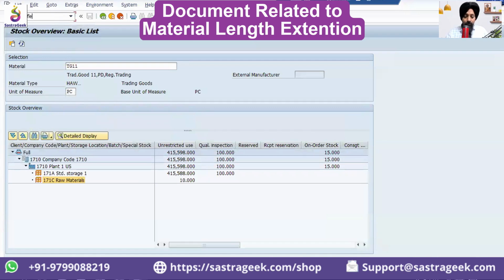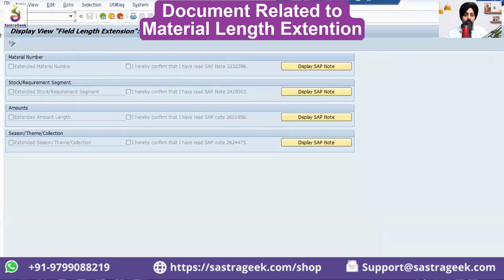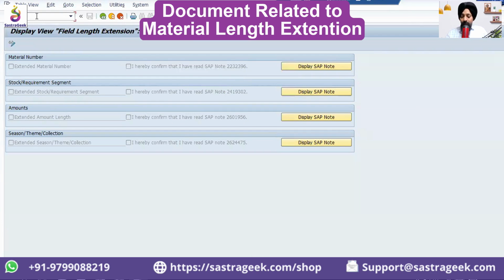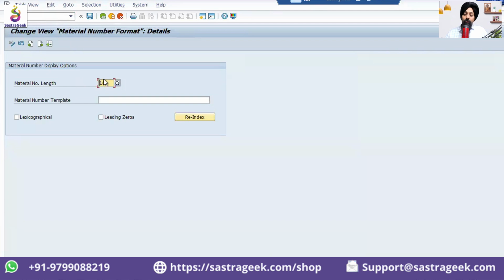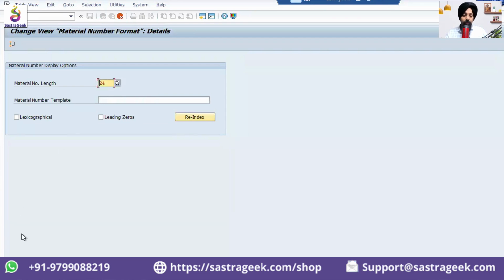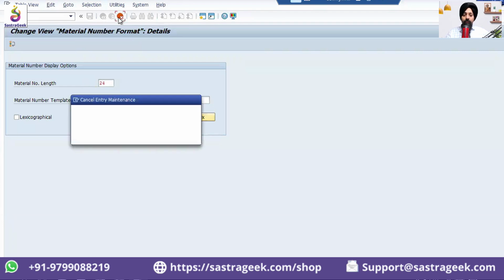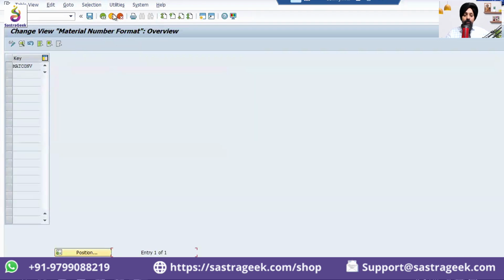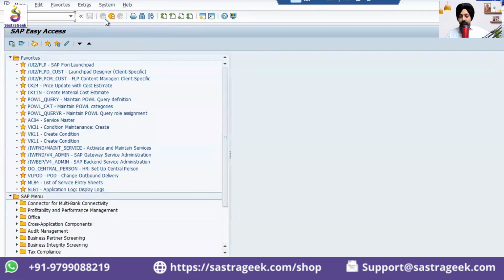Document Related to Material Length Extention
Description:
In this video, we explain the concept of Material Number Length Extension in SAP S/4HANA. 📦
You’ll learn:
✅ What Material Length Extension means
✅ Difference between ECC (18 characters) and S/4HANA (40 characters)
✅ How to activate and configure extended material numbers
✅ Key impacts on reports, interfaces, and custom developments
✅ Best practices when migrating to longer material numbers

This session is perfect for SAP MM, SD, PP, and S/4HANA consultants who want to understand how material master changes affect business processes.

💬 Have questions? Drop them in the comments — we’ll be happy to help.